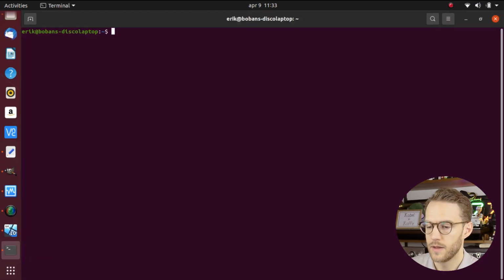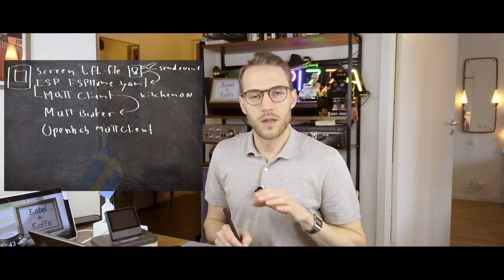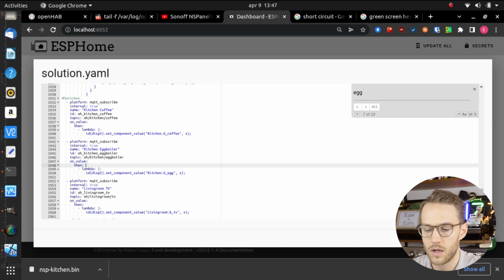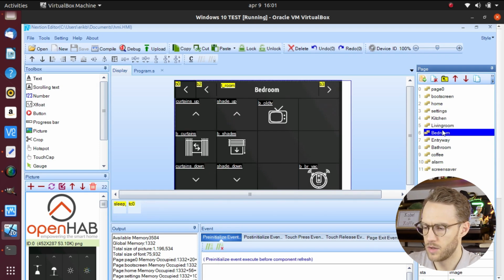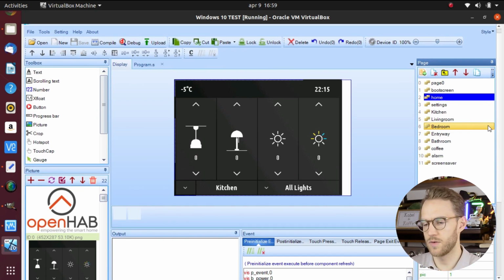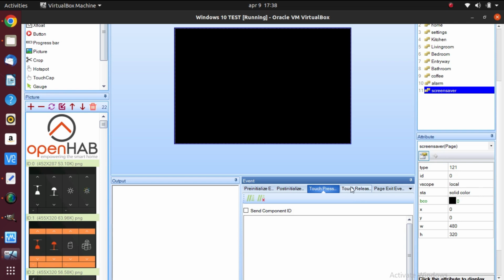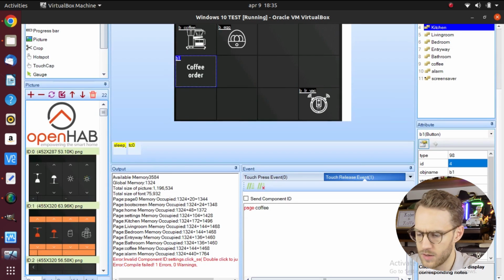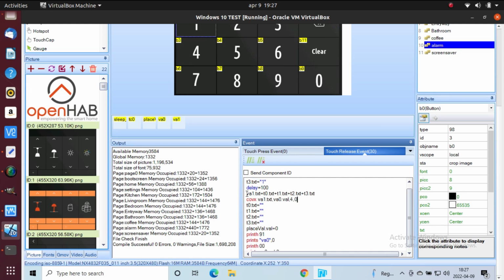Sonoff NSPanel ESPHome Custom UI MQTT control HOWTO Part 2: Nextion Editor, Understanding, Flashing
Wow, hello again. I just accidentally created a movie. That wasn't really the plan but there's just so much to talk about. Didn't understand how much work this would be. Hope you'll find something useful for you in here.

I did the mistake of recording with my phone which records in x265 which my computer can't handle so I've been struggling with getting the colors to look okay and convert it to 264. Also the sound got a bit weird but I learn for every movie! :)

The video is in four parts. Grab a couple of beers, a coffee, some candy, look at the whole thing or just find the parts that you're interested in.

Part 1 - Prerequisites

Part 2 - Flashing Tips

Part 3 - Functional chain, understanding the data flow from press event to light bulb turning on.

Part 4 - One hour of Nextion Editor walk trough. Basic knowledge about the software and walkthrough of my tft file and the different methods I use to send data do ESPHome.

- Things I forgot to talk about -

Effective pixels on the ESPanel display. I use background pictures of the size 455x320. That's basically how many pixels that are actually seen in real life. That's why there's a white boarder to the left in my HMI file.

Upload of tft file for the first time. In my yaml file on github I have a part of the code that is commented out. It says something about "Backup way to upload TFT file". It's a timer on 2 minutes that triggers the upload of the tft file to the screen. 2 minutes after boot upload begins. It's if your out of other ways to start the upload of your tft file.

Github project of course if you want to check out my files

- Links to useful stuff that I've been using -

Christoffer Masto's video about starting with the NSPanel (got me started)

00:00 Agenda
03:58 1 Prerequisites
07:18 2 Flashing Tips
12:25 3 Functional chain - Example 1 Picture
19:27 3 Functional chain - Example 2 Picture plus code
30:28 Coffee Break :)
31:50 4 NEXTION EDITOR
32:28 4 New project settings
34:45 4 Menu walk through
42:10 4 Picture use, re-write of screen
45:15 4 Button re-write of screen
47:15 4 TFT file page by page
59:25 4 Screensaver. Timer, Touch Cap
01:05:10 4 Printh - Send event to esphome without touch on screen
01:07:30 4 Click function - Send event to esphome without touch on screen
01:12:00 4 Global and Local components
01:13:30 4 Upload TFT file to screen
01:16:05 4 Vacuum cleaning button (printh)
01:19:45 4 Text variables to ESPHome - Nextion Custom Text Sensor Protocol
01:25:30 4 Alarm Page
01:25:55 4 Number variables to ESPHome - Nextion Custom Sensor Protocol